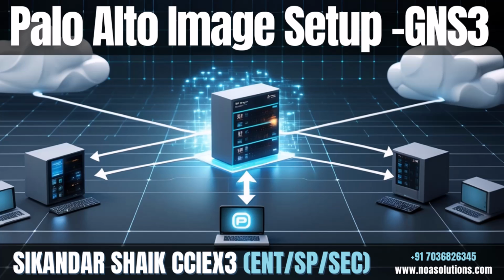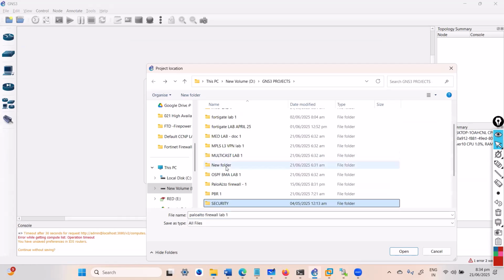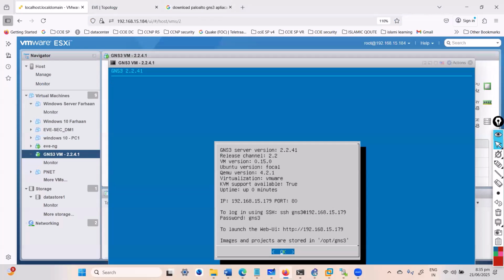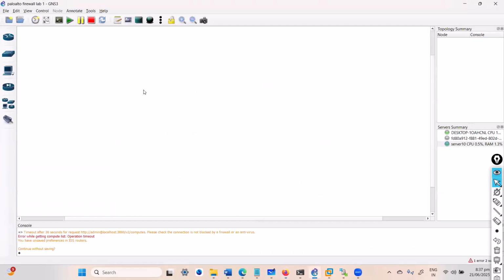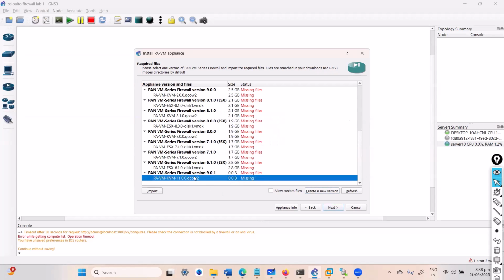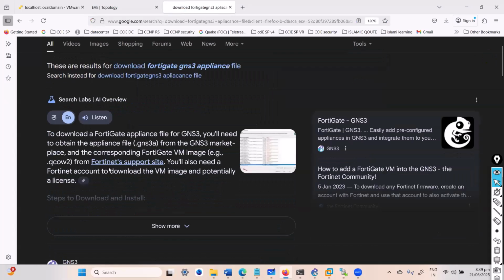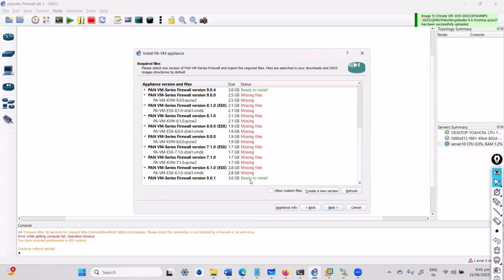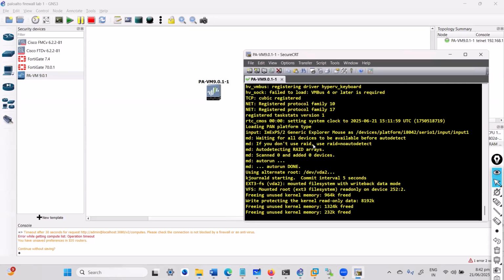005 PaloAlto Image Setup GNS3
In this video, you will learn how to set up the PaloAlto firewall image in GNS3 from scratch. Whether you’re a beginner or practicing for certifications, this step-by-step guide will help you install, configure, and run PaloAlto in your GNS3 lab. We will show you how to import the image, connect it with other devices, and ensure it works properly for your labs. This video is made in simple language so everyone can understand easily. You’ll also get tips on solving common errors during setup. If you're interested in firewall labs or preparing for network security exams, this setup will help you a lot. Watch till the end for all the important steps.

Highlights:
• PaloAlto setup from start
• Image import and configuration
• GNS3 connection
• Real lab testing
• Troubleshooting